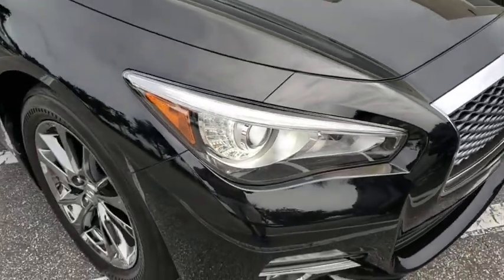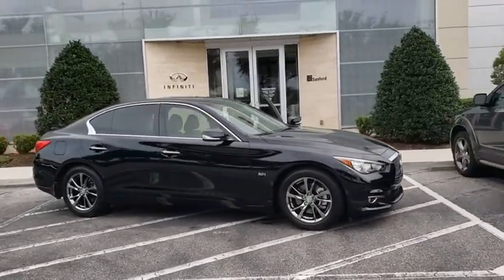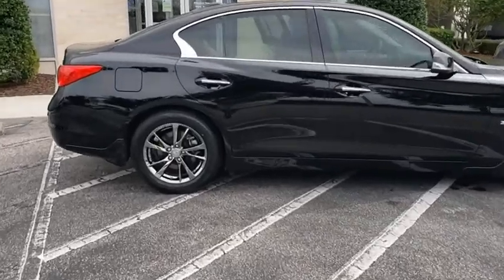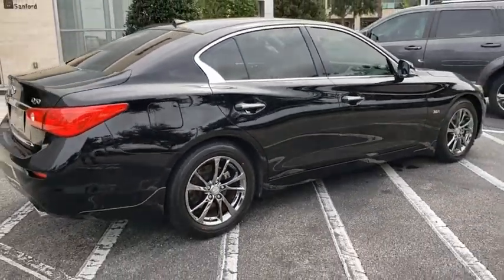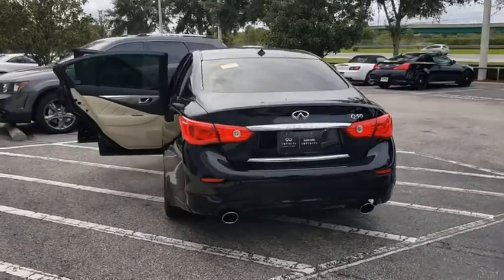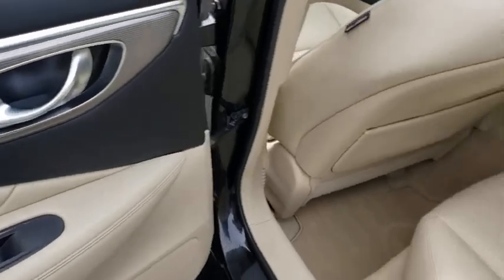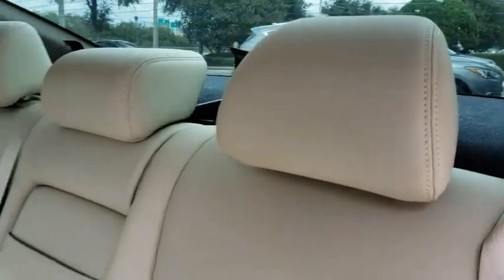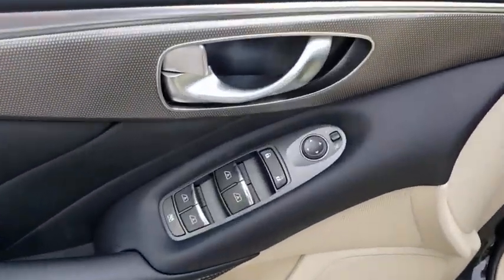2017 INFINITI Q50 Orlando, Sanford, Oviedo, Altamonte Springs, Apopka, FL NP743298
Used 2017 INFINITI Q50
2017 INFINITI Q50 3.0t Signature Edition - Stock#: NP743298 - VIN#: JN1EV7AP1HM743298

Sanford Infiniti
995 Rinehart Rd

INFINITI Certified Superb Condition CARFAX 1-Owner ONLY 18778 Miles! EPA 29 MPG Hwy/20 MPG City! Navigation Sunroof CD Player AND MORE!PURCHASE WITH CONFIDENCE$0 deductible parts and labor for any covered repair All INFINITI Certified vehicles begin with a 167-point inspection by Infiniti-trained technicians Complimentary First Year Basic Maintenance Available extended coverage up to 8 years/unlimited mileage Car rental assistance and trip interruption services are also included 24/7 Roadside Assistance includes battery boost flat tires fuel delivery lockout service and more Service and warranty repairs are available at over 200 INFINITI retailers nationwide CARFAX Vehicle History Report and CARFAX 3-year Buy Back Guarantee Free 3-month Trial Subscription to SiriusXM Satellite Radio 6 Years/Unlimited Mileage Limited Warranty from vehicles original new vehicle In-Service DateKEY FEATURES INCLUDENavigation Sunroof Back-Up Camera Turbocharged Satellite Radio iPod/MP3 Input CD Player Onboard Communications System Aluminum Wheels Keyless Start Dual Zone A/C Brake Actuated Limited Slip Differential MP3 Player Keyless Entry Remote Trunk Release Steering Wheel Controls Child Safety Locks.OPTION PACKAGESINFINITI WELCOME LIGHTING INTERIOR ACCENT LIGHTING SYSTEM. Non-Smoker vehicle ALL SERVICE RECORDS AVAILABLE 60 Day/2000 mile POWERTRAIN Warranty Remainder of Factory WarrantyOUR OFFERINGSSanford INFINITI is a Florida car dealer totally focused on customer satisfaction and value. We are full of INFINITI experts with a committed sales staff with many years of experience satisfying our customers inquiries and automotive needs.Pricing analysis performed on 9/25/2020. Horsepower calculations based on trim engine configuration. Fuel economy calculations based on original manufacturer data for trim engine configuration. Please confirm the accuracy of the included equipment by calling us prior to purchase.